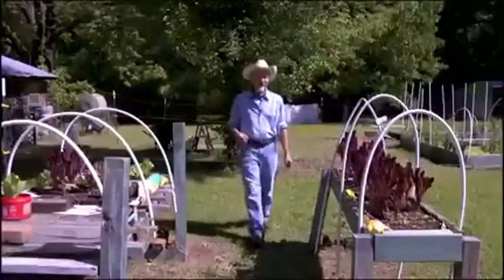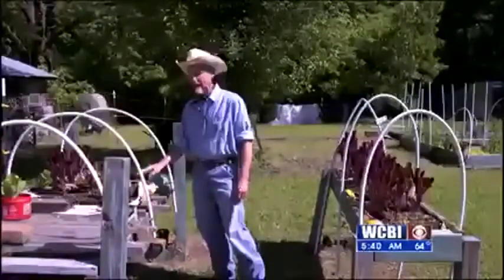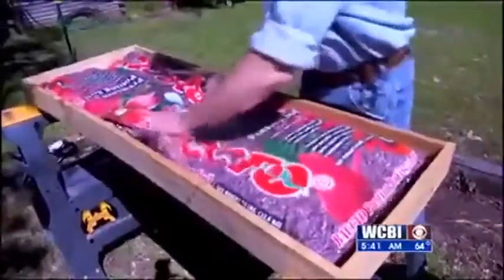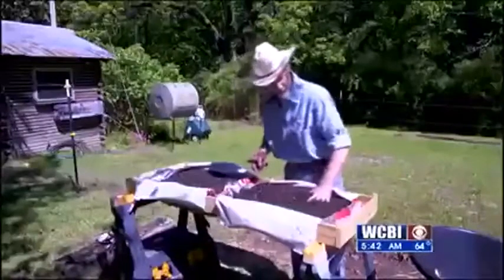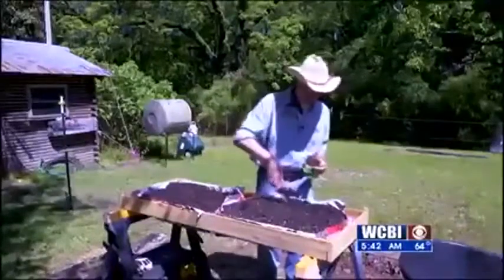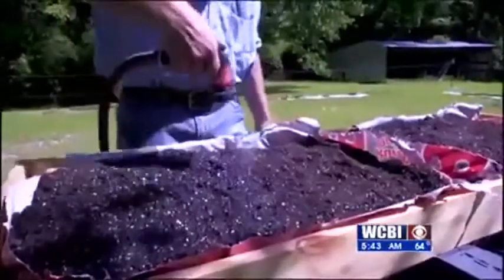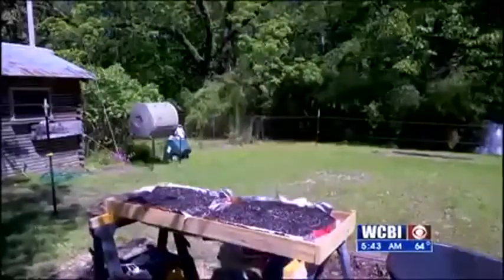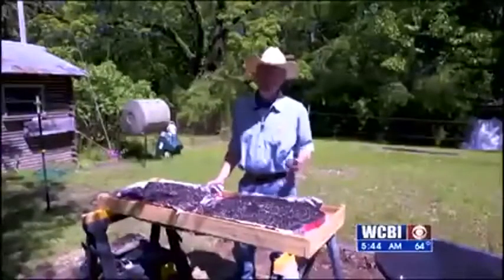Gardening with Eric Lampkin - 4/29/20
WCBI evening producer Eric Lampkin introduces us all to what he considers the easiest thing in the world, gardening. Today it's all about creating your very own "salad bar,"